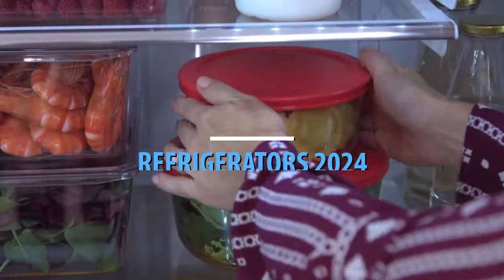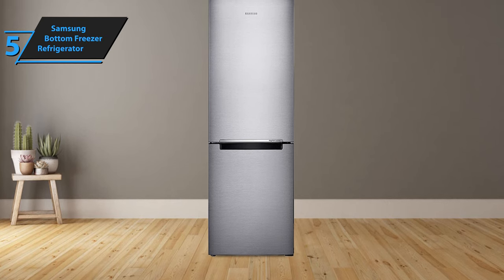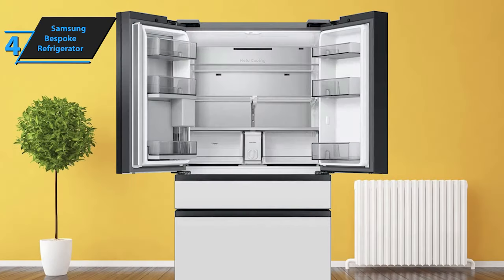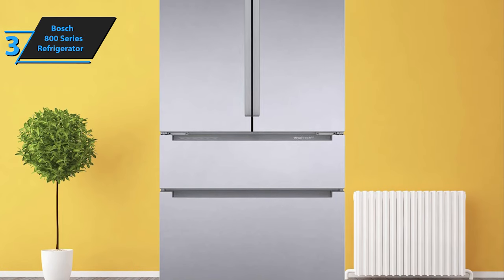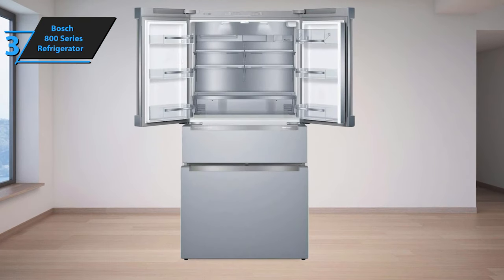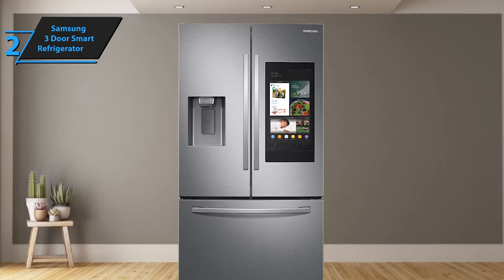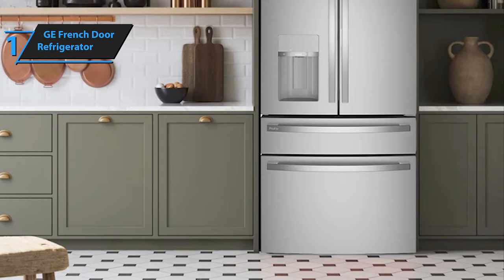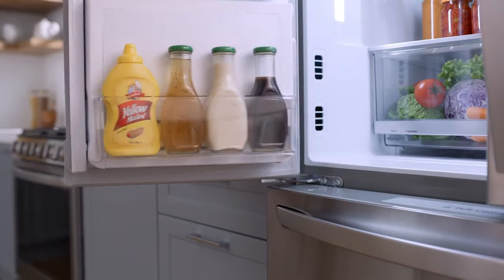Top 5 BEST Refrigerators in (2024)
➜ Links to the best Refrigerators 2024 we listed in this video:

►US Links◄
➜ 5. Samsung Bottom Freezer Refrigerator
➜ 4. Samsung Bespoke Refrigerator
➜ 3. Bosch 800 Series Refrigerator
➜ 2. Samsung 3 Door Smart Refrigerator
➜ 1. GE French Door Refrigerator

We have just laid out the top 5 best Refrigerators 2024. In 5th place is the Samsung Bottom Freezer Refrigerator, our pick for the best value refrigerator. In 4th place is the Samsung Bespoke Refrigerator, our pick for the best design refrigerator. In 3rd place is the Bosch 800 Series Refrigerator, our pick for the best premium refrigerator. In 2nd place is the Samsung 3 Door Smart Refrigerator, our pick for the best smart refrigerator. In 1st place is the GE French Door Refrigerator, our pick for the best overall refrigerator.